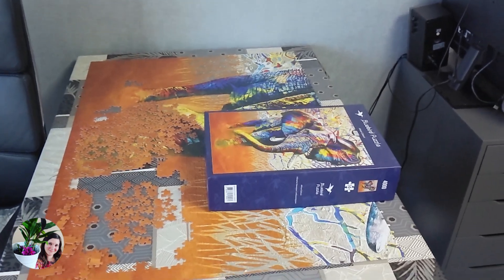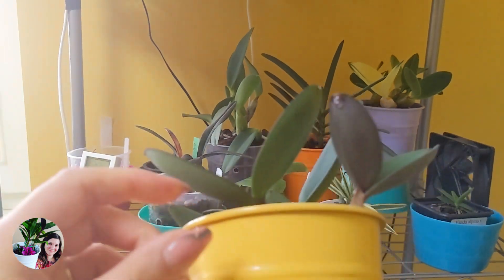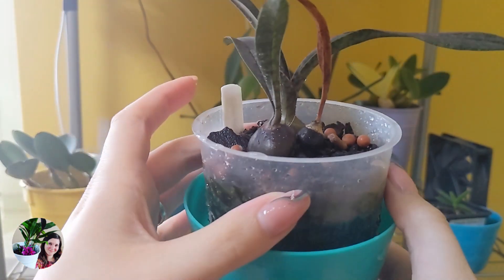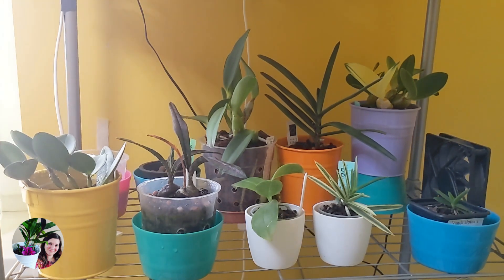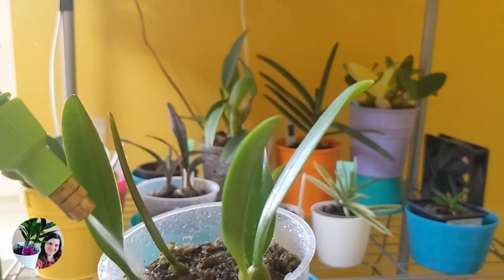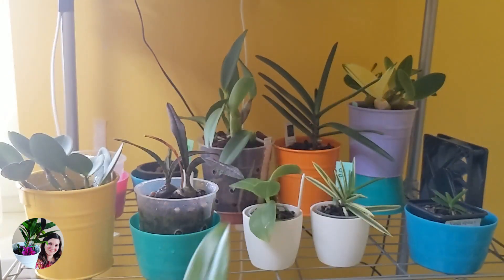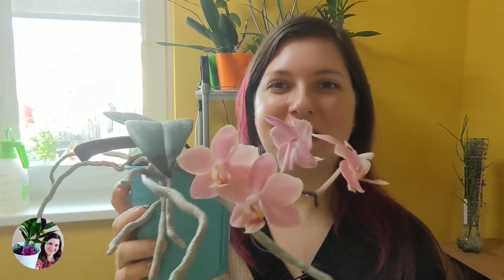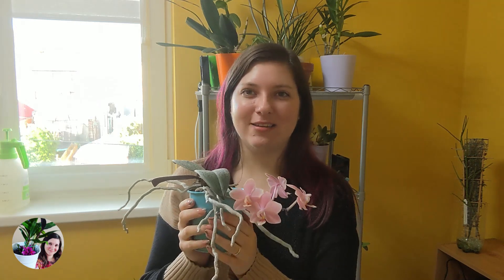Orchid watering - when, how often and all in between 💦